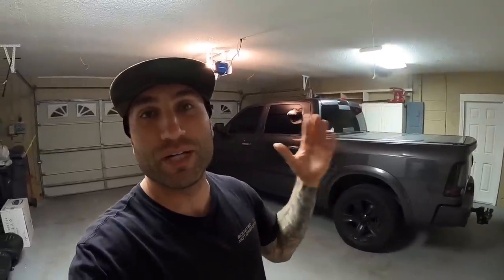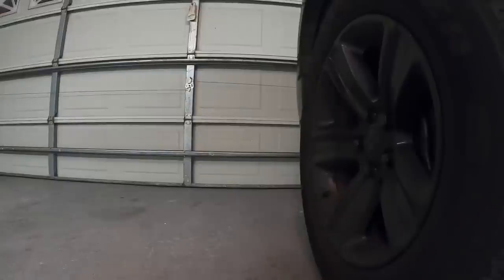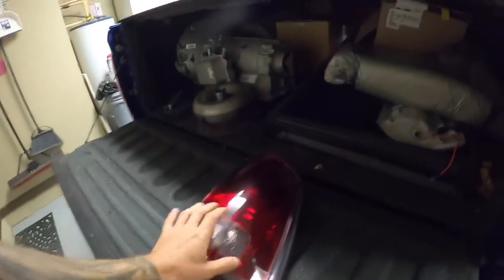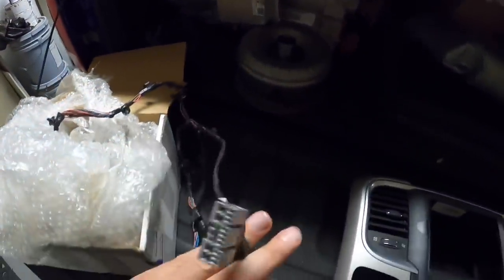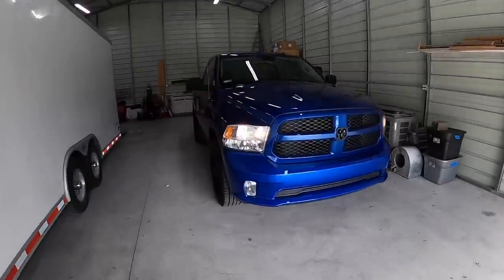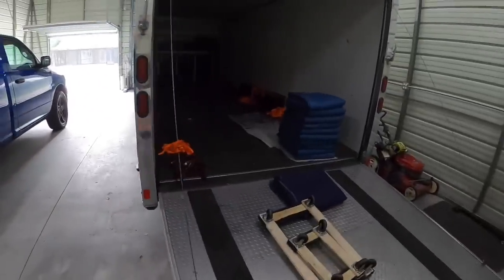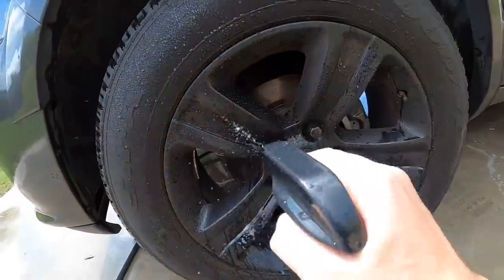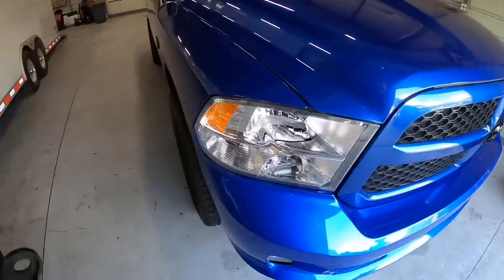Everything RAM 1500 in the new Workshop